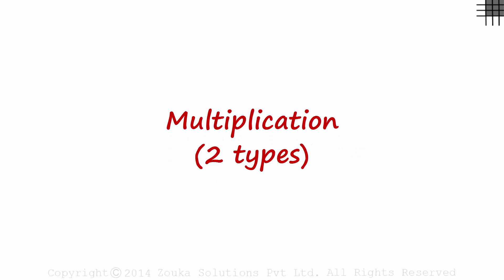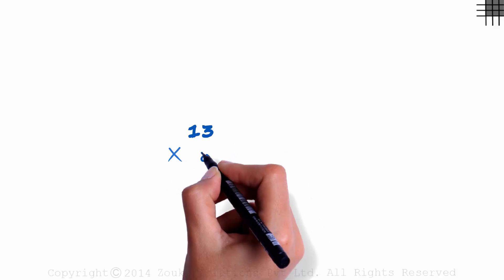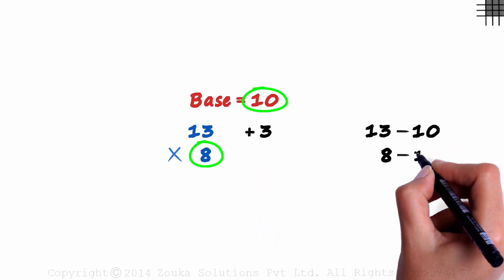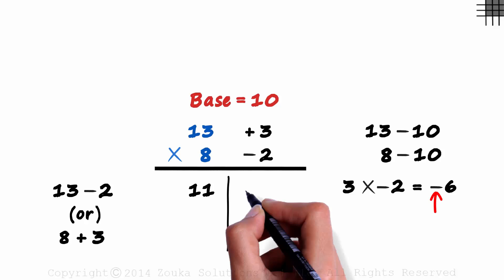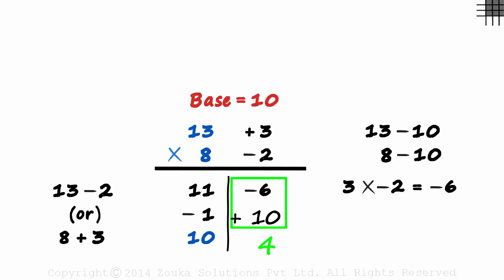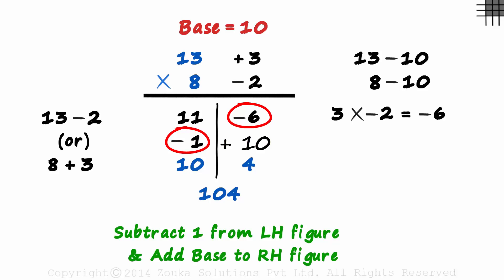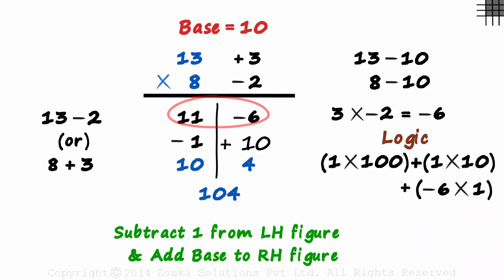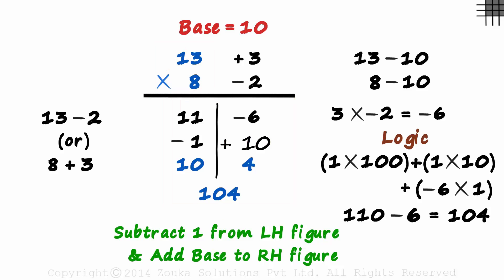Fast Math | Vedic Mental Math Tricks - Multiplication 05 | Don't Memorise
📅🆓NEET Rank & College Predictor 2024 Learn the FASTEST and the QUICKEST way to multiply two numbers: one which is above the base and the other below! For instance, if the base is 1000, then you can find the product of numbers like 998 and 1002 in less than 5 seconds.

To access all videos related to Vedic Maths, enrol in our full course now

In this video, we will learn:
0:00 Introduction
0:28 Multiplying numbers just above & below the base